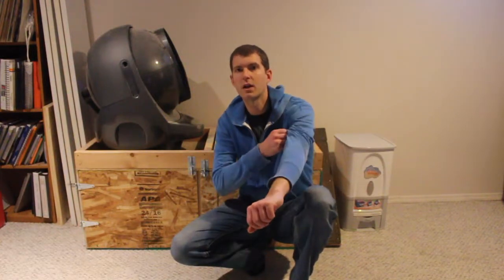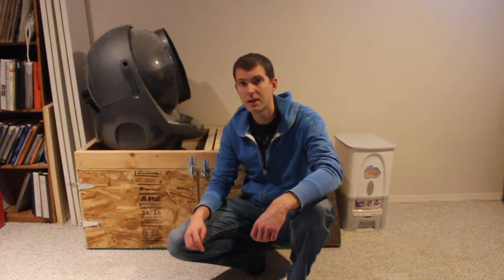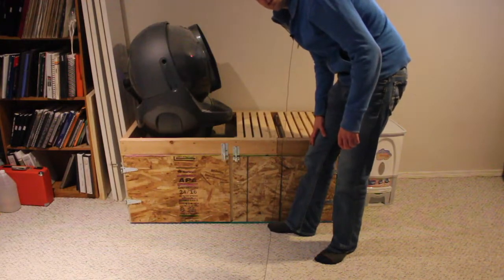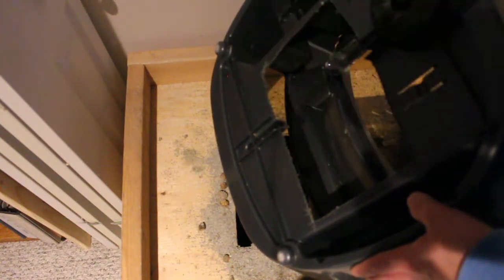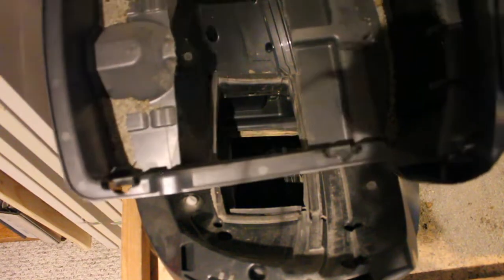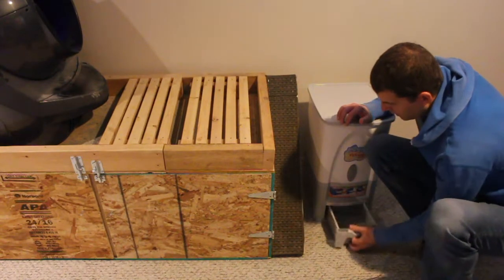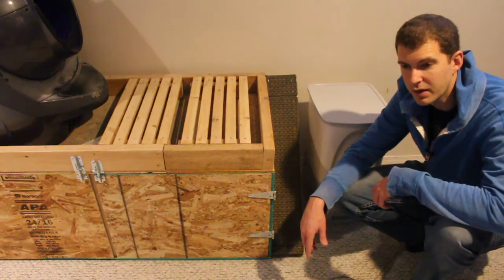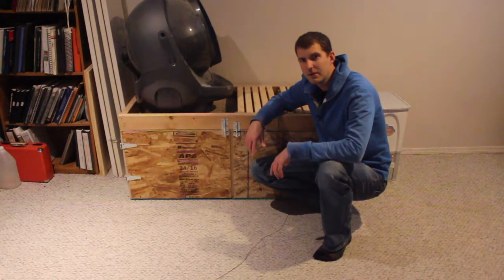Ultimate Litter Robot Hack!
How i solved my litter cleaning blues. I'm able to go 2 weeks without emptying my litter box. I've also included a bonus tip on handling litter.